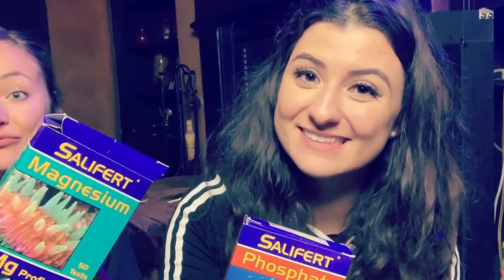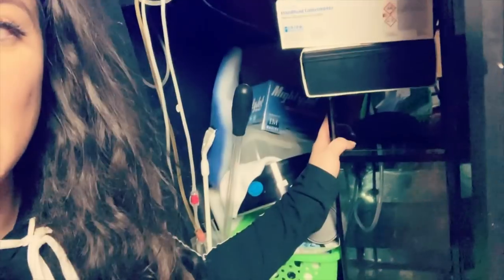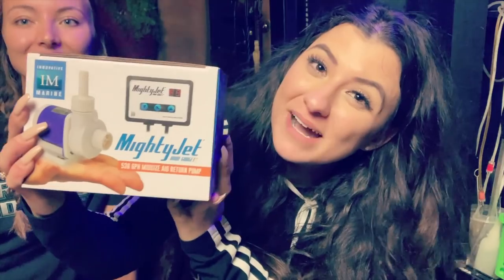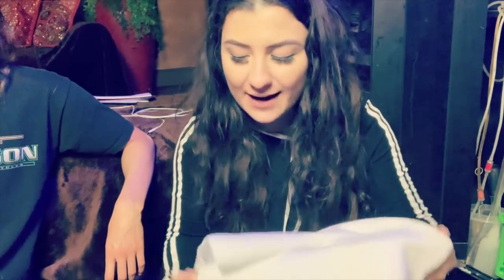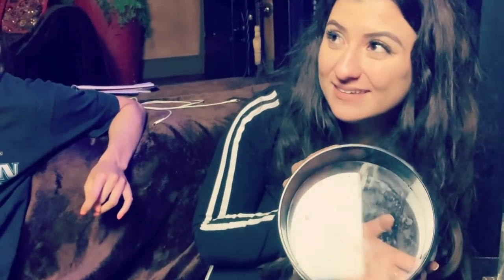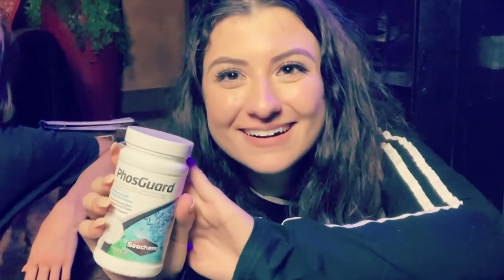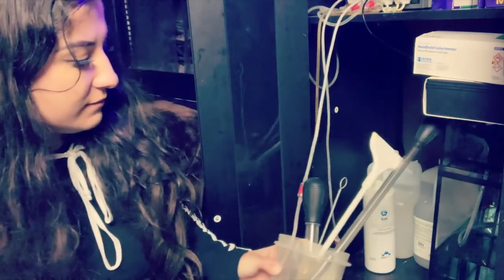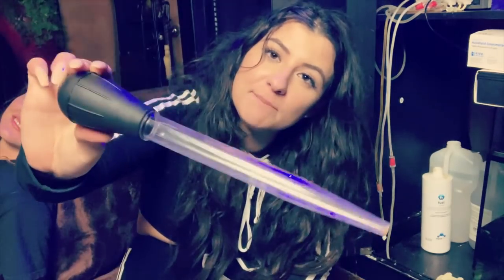WHAT'S IN MY REEF AQUARIUM STAND? All of the products I use!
taking you on a tour of my messy saltwater aquarium stand and going through all the products I use on my reef tank :-)

products mentioned:
Jabeo Dosing Pump
AquaStik Epoxy Putty
Polyplab Coral View Lens Kit
Salifert Test Kits
Innovative Marine Auto Top Off
Innovative Marine Mighty Jet 538 GPH Return Pump
Filter Floss
ChemiPure Elite
Red Sea NoPoX
Polyplab Polyp-Booster
Seachem Phosguard
Polyplab Reef Roids
ESV Bionic 2 Part
Seachem Aquavitro Fuel
Kent Marine SeaSquirt Feeder
Bone Cutter